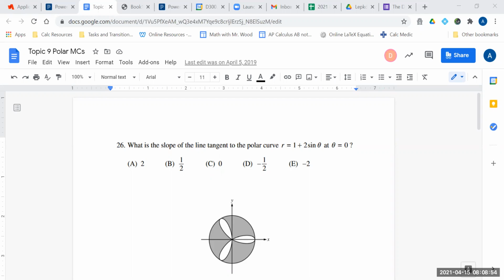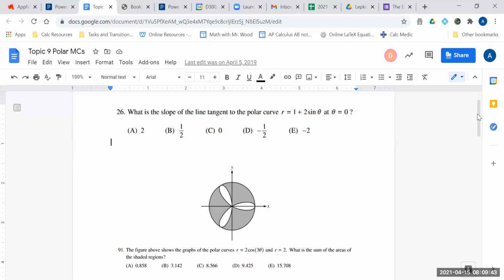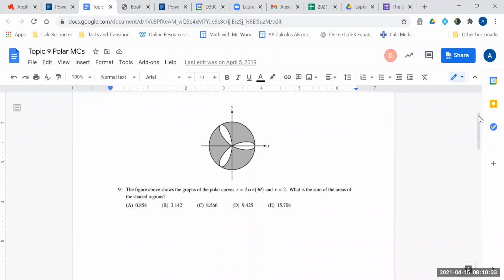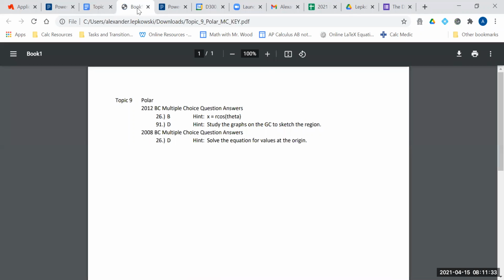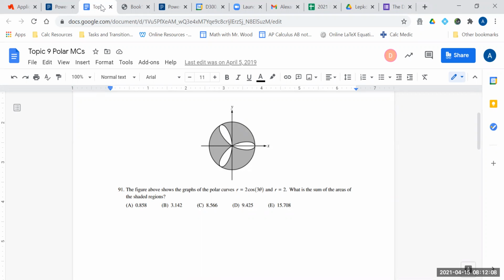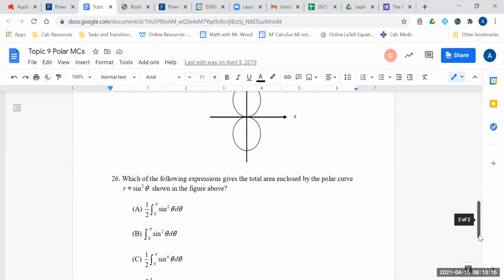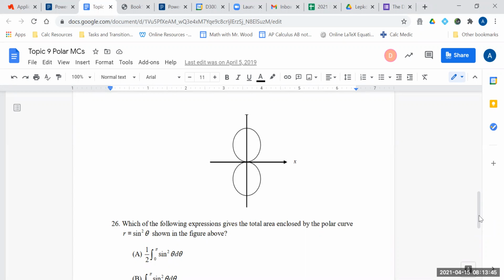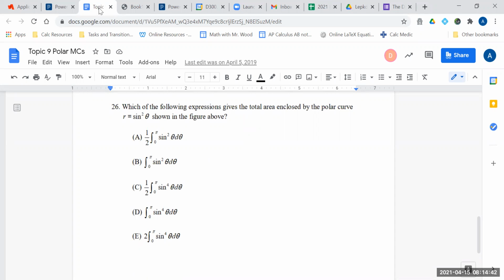AP Calc Exam Review Topic 9: Polar #2 BC Only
The problems are released questions from the AP Calculus AB Exam and belongs to the College Board Only the hand-written work is mine, all other featured images are from the College Board.

This video is produced for use by students enrolled in my AP Calculus class.
These are the MCQs from Topic 9.
This is a BC only Topic.